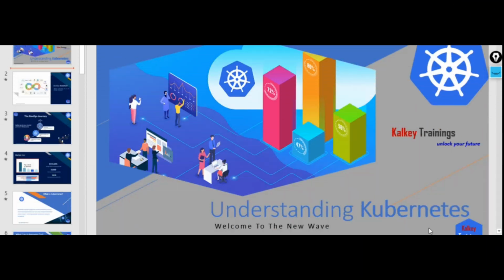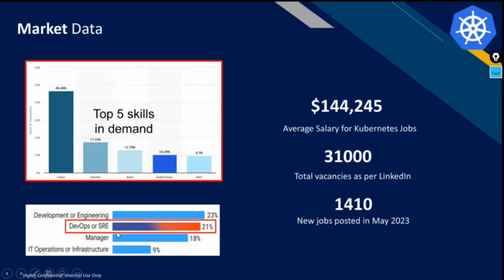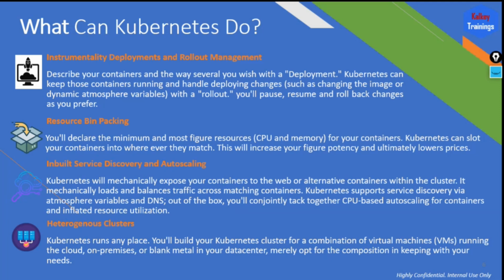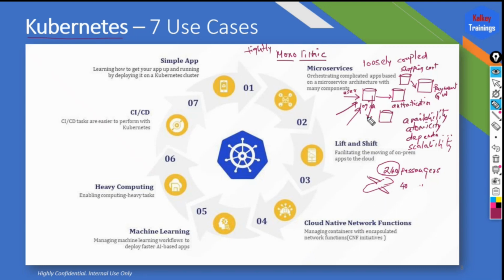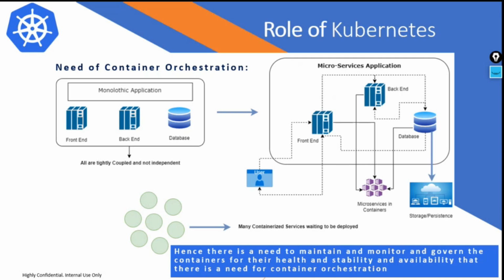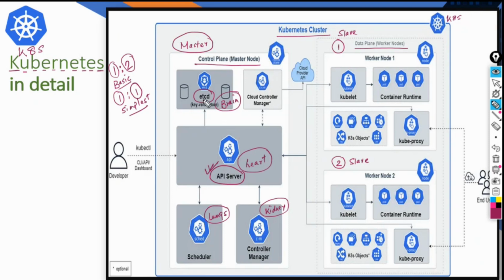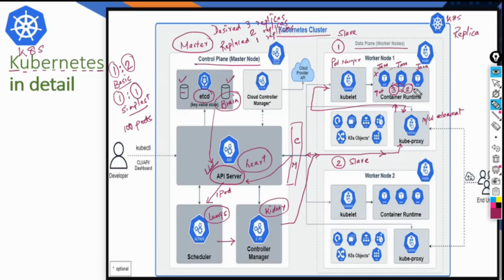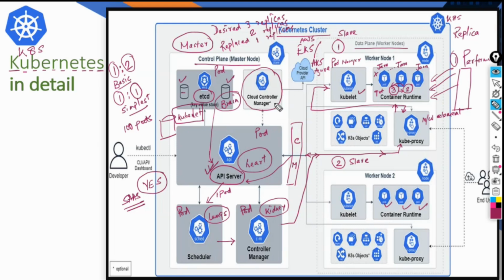Kubernetes I | Day 11 | Debasis Pal | Kalkey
🔹 Topic: 🚀Day 11 – Live Demonstration: Kubernetes I
✅ When: Every Saturday – 9:00 PM IST | 10:30 AM CST | 11:30 AM EST
✅ Where: Online (Live Interactive Sessions)
✅ Who can join? Beginners, IT professionals, career changers, and students eager to enter the DevOps field!
🔥 Why Join?
🌟 Limited Spots Available! Register Now & Start Your DevOps Journey!